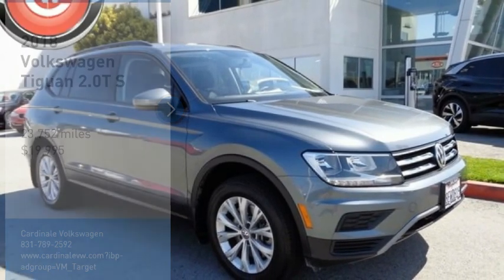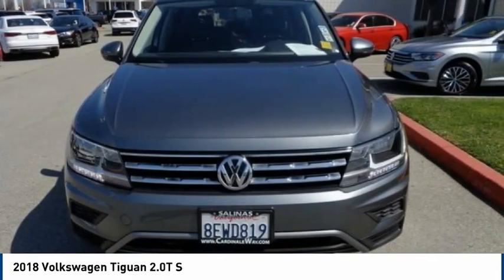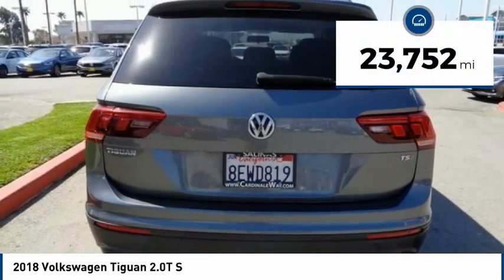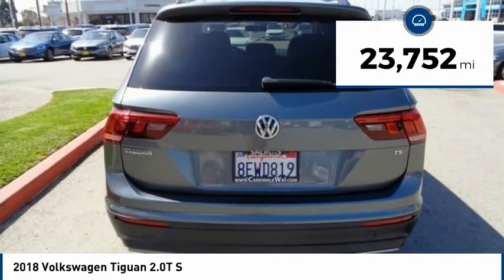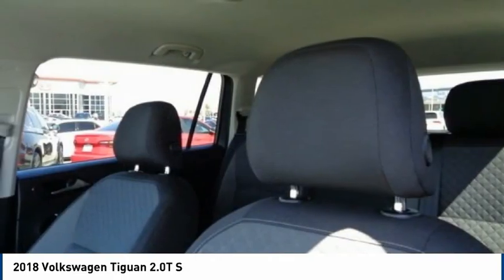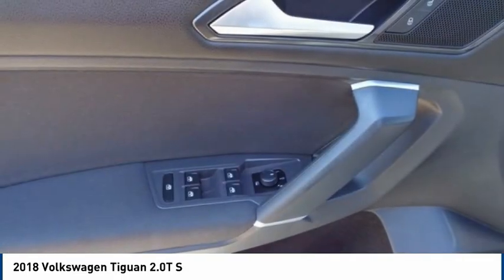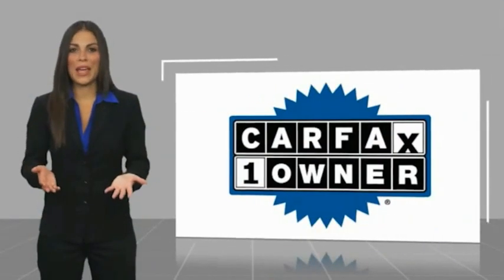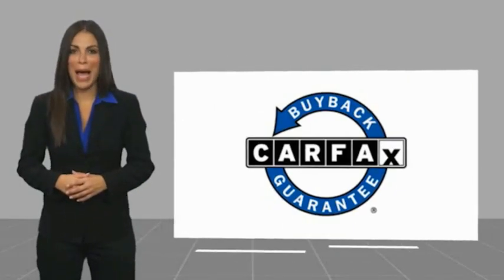2018 Volkswagen Tiguan 2.0T S FOR SALE in Salinas, CA V3127A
2018 Volkswagen Tiguan 2.0T S

Cardinale Volkswagen
500 Auto Center Circle

Want us to come to you? No problem! In case we missed a picture or a detail you would like to see of this 2018 Tiguan, we are happy to send you A PERSONAL VIDEO walking around the vehicle focusing on the closest details that are important to you. We can send it directly to you via text or email. We look forward to hearing from you!  Priced below KBB Fair Purchase Price! 3rd row seats: bench, Exterior Parking Camera Rear, Four wheel independent suspension, Front Bucket Seats, Heated door mirrors, Leather Shift Knob, Overhead console, Power steering, Radio: AM/FM w/USB Ports, Rear seat center armrest, Roof rack: rails only, Split folding rear seat, Spoiler, Steering wheel mounted audio controls, Turn signal indicator mirrors. CARFAX One-Owner. Clean CARFAX.  22/27 City/Highway MPG Recent Arrival! Awards:     2018 KBB.com 10 Best SUVs Under  25,000  We develop outstanding relationships where everyone wins! If you are in the market for a new or pre-owned vehicle, do yourself a favor and stop by our dealership in Salinas to see what we can do to help with your needs. Serving the local Salinas, Seaside, Carmel, Pacific Grove, Gilroy, Hollister, Marina, Monterey and Central Coast areas. Our prices are based on current market values and will increase or decrease occasionally to give our customers our best hassle-free offer based on current market conditions. The current advertised price is available for today only.  Vehicle price and availability are subject to change without notice.